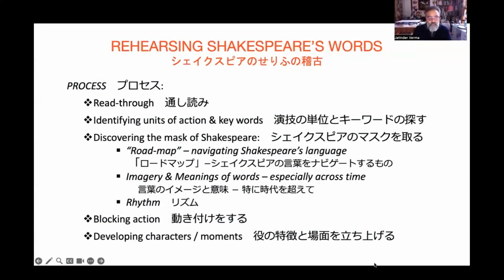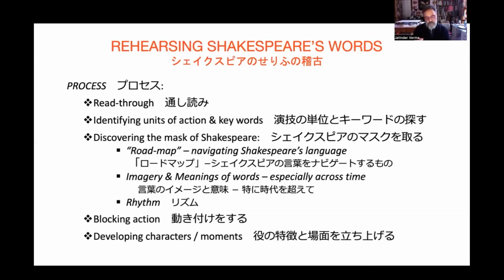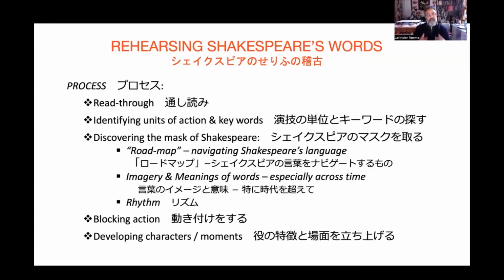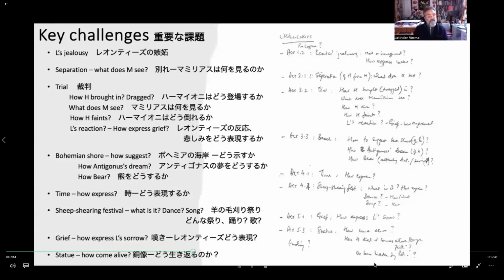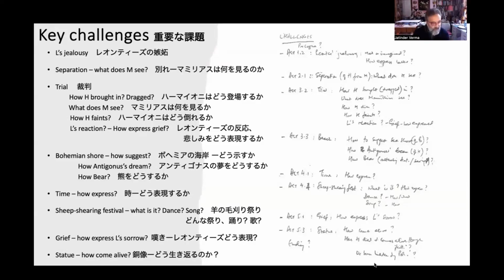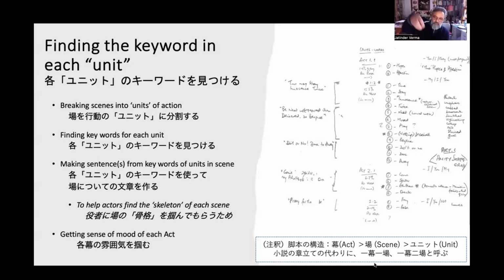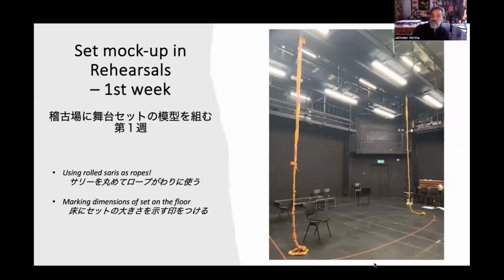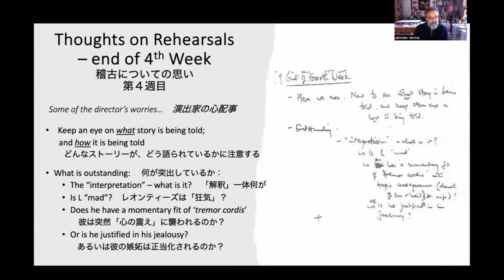【特別講演会『冬物語』の世界】Part 1. ロンドンでの最新作『冬物語』ができるまで / 後編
多賀城創建1300年記念事業・シェイクスピア・カンパニー企画
特別講演会『冬物語』の世界
2023年11月23日（木）東北歴史博物館

Part 1. ロンドンでの最新作『冬物語』ができるまで / 後編
ジャティンダ・ヴァーマ氏（演出家）
クローディア・メイヤー氏（舞台美術家）

通訳：本山哲人、川田和歌子

後援：大和日英基金、グレイトブリテン・ササカワ財団
撮影：一般社団法人チガノウラカゼコミュニティ

0:00 ジャティンダ・ヴァーマ氏トーク
27:47 上演写真スライドショー

（解説）2023年10月にロンドンのRoyal Central School of Speech and Dramaの修士課程で制作・上演された「冬物語」の創作過程についてのトーク。二人のゲスト講師が、演出家・舞台美術家それぞれの立場から、テキストとの向き合い方や、その解釈を舞台化していく様々なアプローチを、段階を追って語っていく。